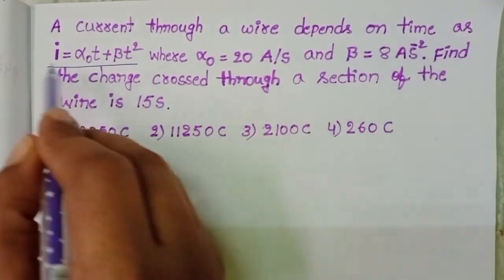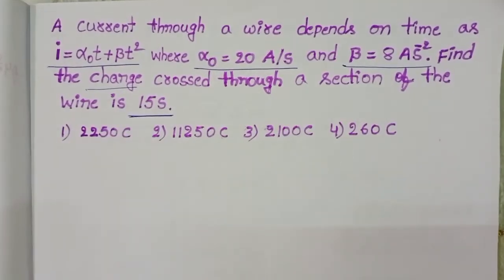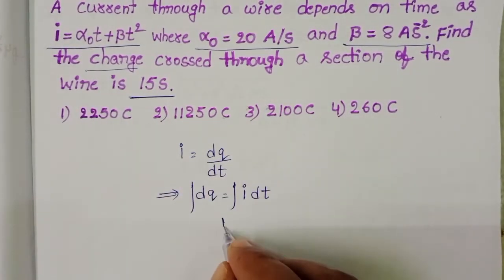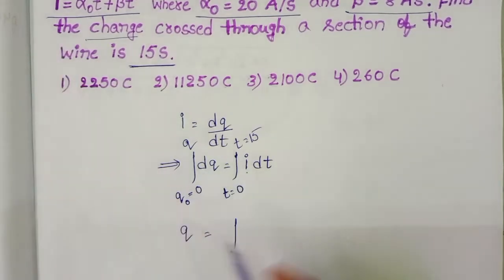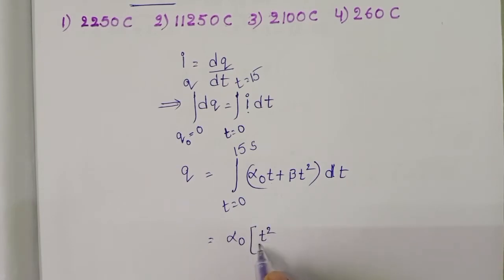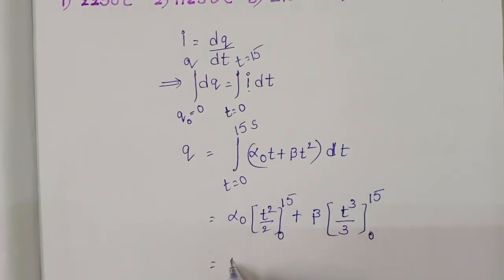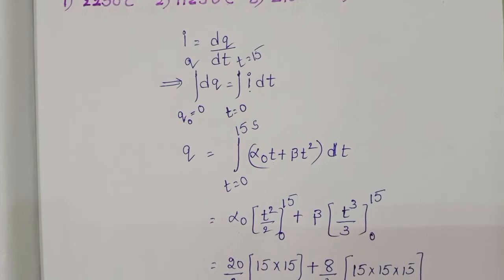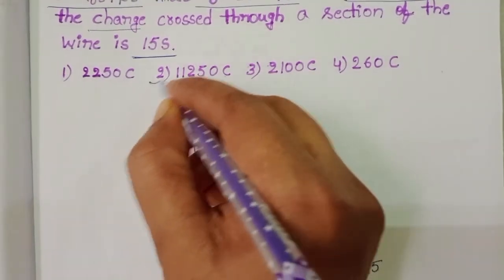a current through a wire depends on time as I=alpha t+beta t^2 where alpha =20A/s and beta = 8A/s^2.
a current through a wire depends on time as I=alpha t +beta t^2 where alpha =20 A/s and beta = 8A /s^2.find the charge crossed through a section of the wire is 15 s
NUMERICALS ON VECTORS
JEE&NEET